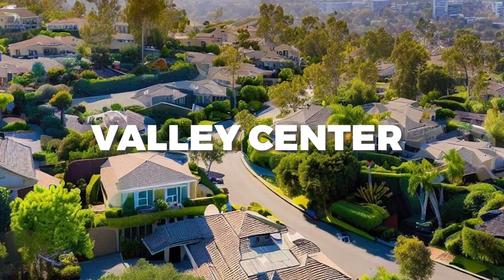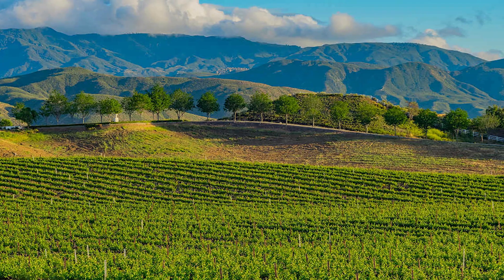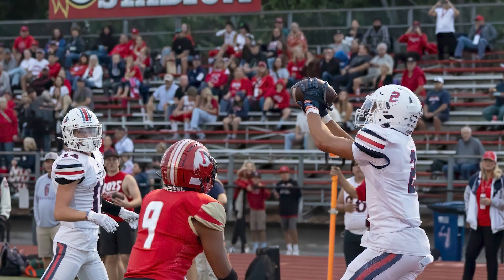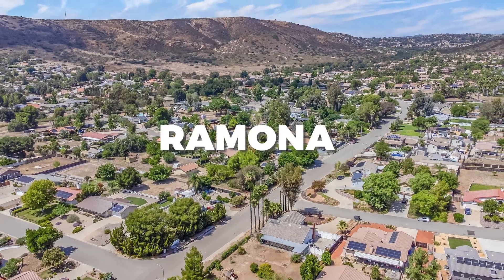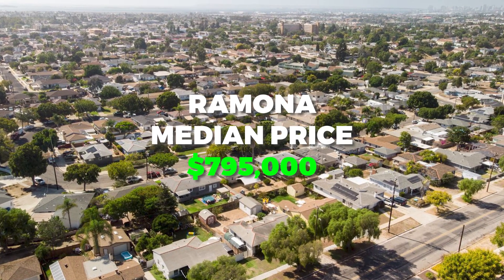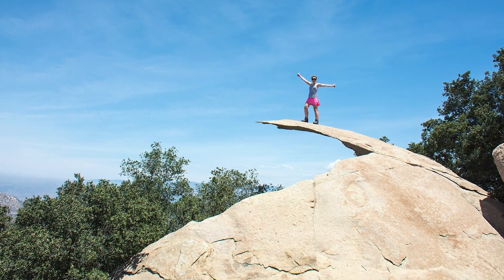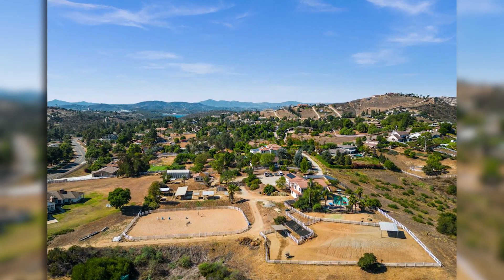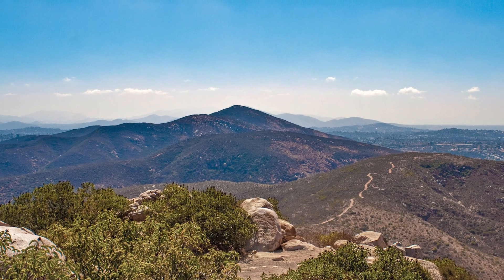Explore the OUTSKIRTS of San Diego | San Diego Neighborhoods You May Not Know About...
Thinking about making a move to or within San Diego and curious about the lesser-known outskirts? In today's video, we're diving deep into the unexplored neighborhoods, shedding light on the good, the bad, the ugly, and everything in between that San Diego's outskirts have to offer.

We'll be your guide, taking you through the lifestyles, real estate, schools, and various activities in these outskirt neighborhoods. Whether you're seeking a quieter community, more space, or a budget-friendly option, we've got you covered.

00:00 - Intro to San Diego's Outskirt Neighborhoods
01:10 - Neighborhood #1: Valley Center in San Diego County
03:44 - Neighborhood #2: Fallbrook in San Diego County
06:55 - Neighborhood #3: Ramona in San Diego County
12:10 - Neighborhood #4: Alpine in San Diego County
14:32 - Wrap Up to San Diego's Outskirt Neighborhoods

🤔Thinking of moving to San Diego, California? Let us help!🏄

🤑 How Much Is Your Home Really Worth?

If this is your first time to this channel, and you want to know everything about eating, sleeping, working, playing, the good, and the bad of living in San Diego, California then subscribe▶ and tap the bell🛎 for notifications so you can be the first to know about the current market in San Diego, California.😁

We get calls and emails everyday from people just like you, looking for help on making their move to San Diego California and we absolutely love it.😍 Whether you are moving in 9 days or 90 days, give us a call☎, shoot us a text📝, or send us an email📨 so we can help you make a smooth move to San Diego California.🏄

Daniel Beer San Diego Real Estate Agent | California Department of Real Estate License #01504952
Brokered by EXP Realty | California Department of Real Estate License #01878277